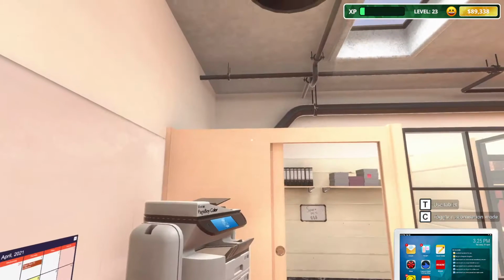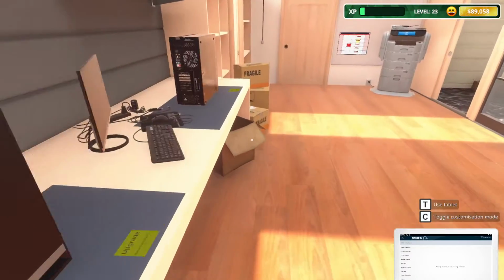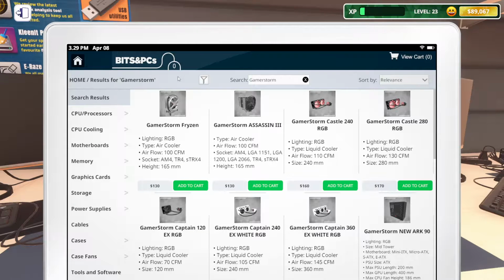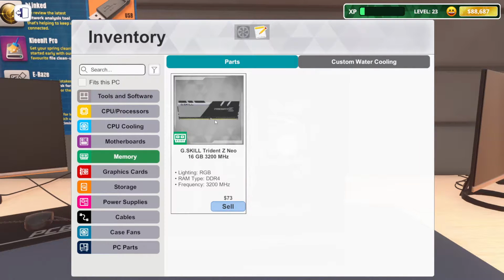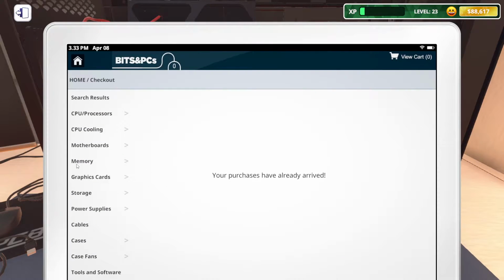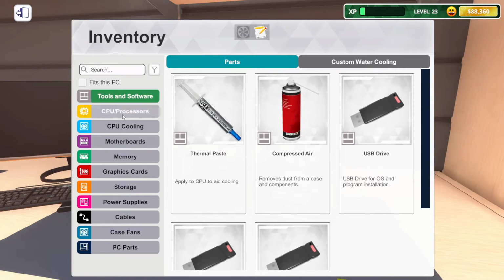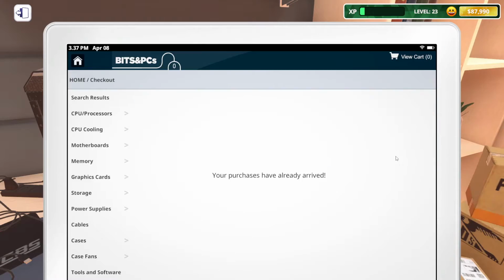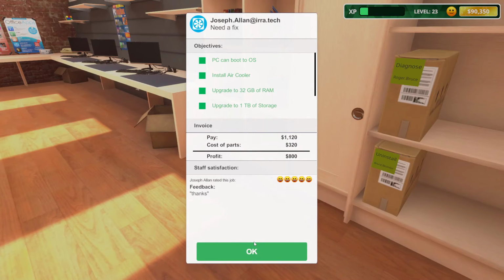PC Building Simulator - Pt.75